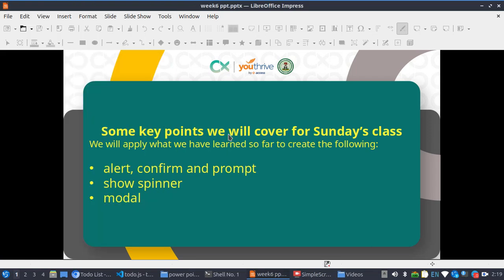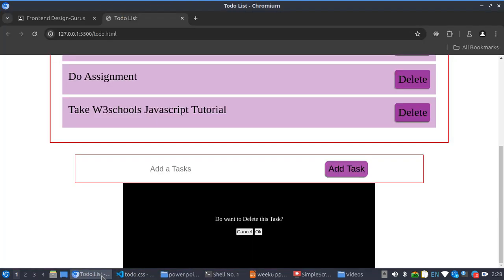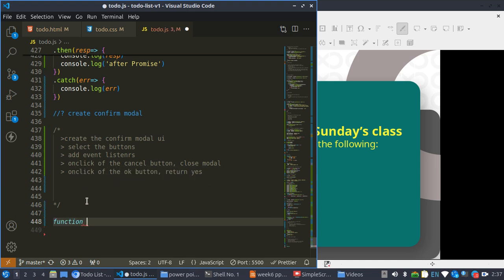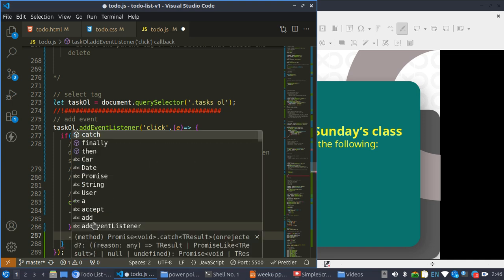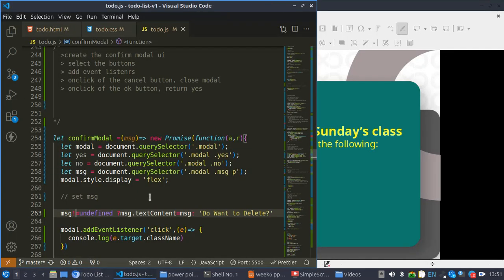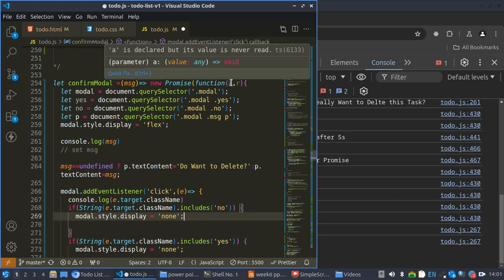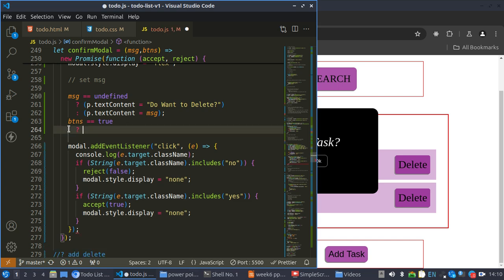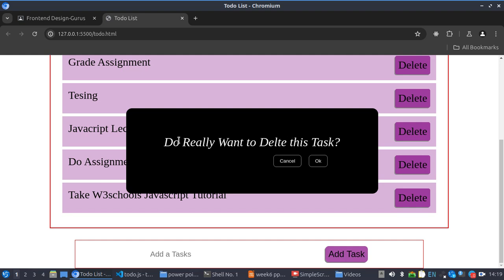DOM Manipulation (Week 6 Session 12)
In this video, we will apply what we have learned in HTML, CSS and JavaScript to build an alert and confirm modal.